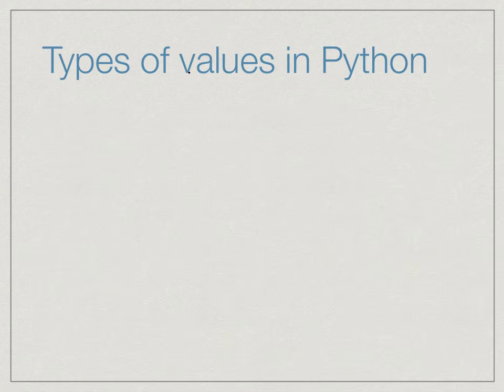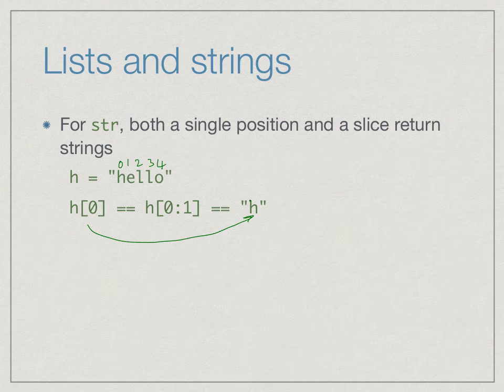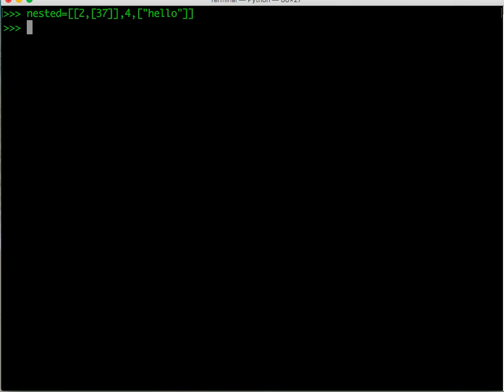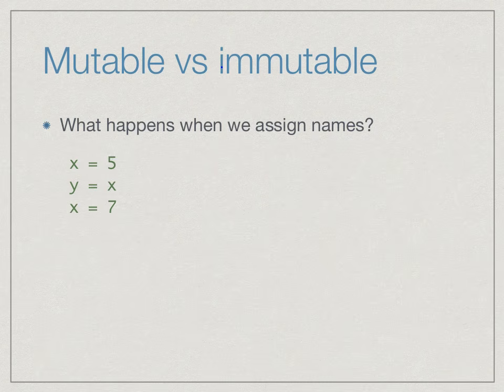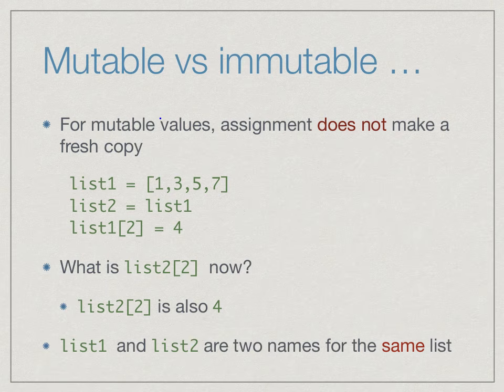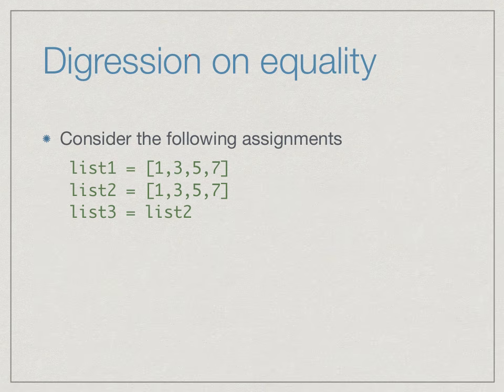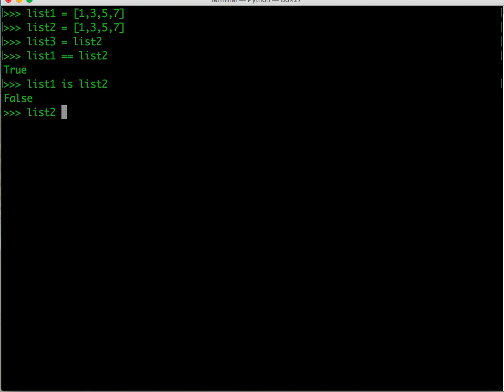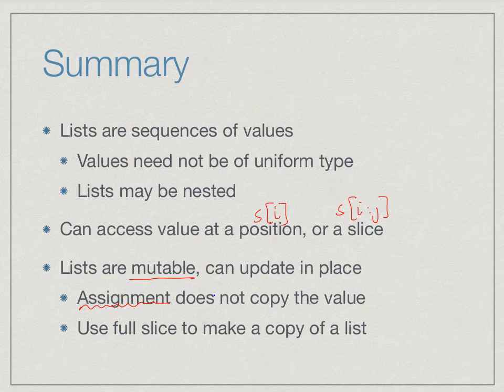lists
To access the translated content:
1. The translated content of this course is available in regional languages.
 2. Regional language subtitles available for this course
 To watch the subtitles in regional languages:
 1. Click on the lecture under Course Details.
 2. Play the video.
 3. Now click on the Settings icon and a list of features will display
 4. From that select the option Subtitles/CC.
 5. Now select the Language from the available languages to read the subtitle in the regional language.